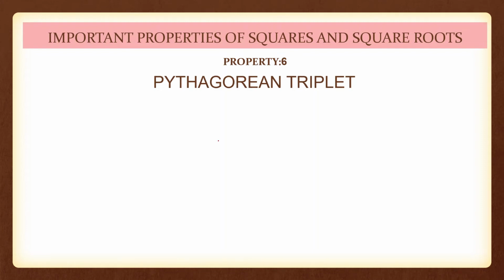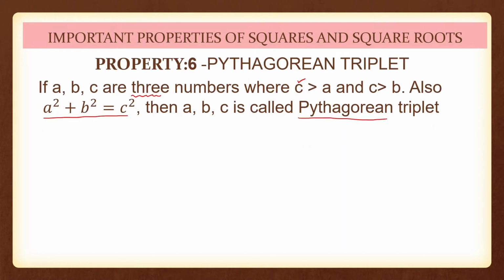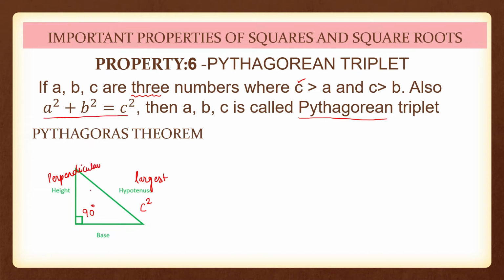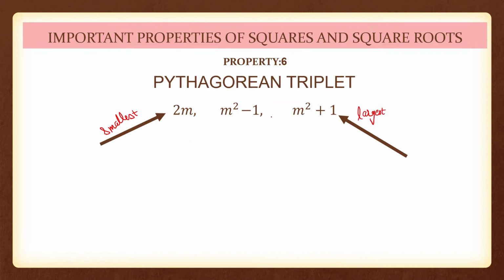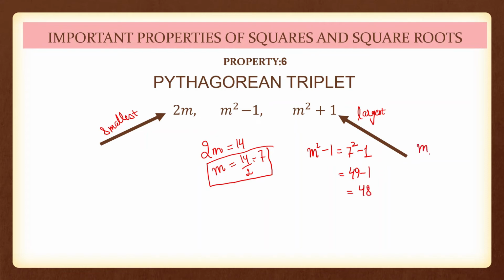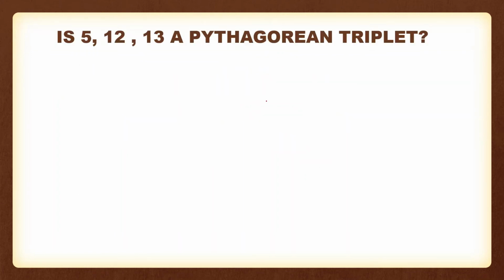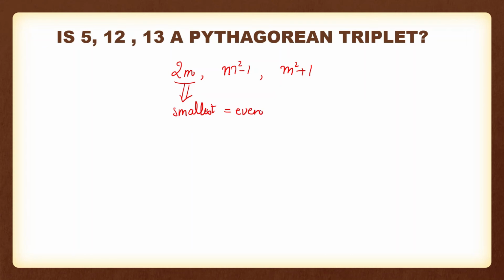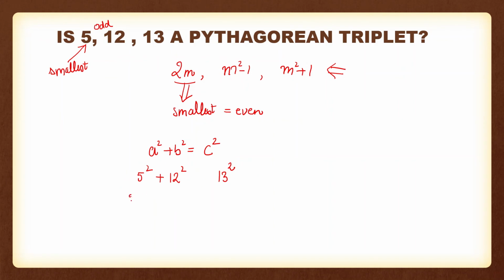Finding Pythagorean Triplets | Class 8 | Learn With Mathematics boosters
Finding Pythagorean triplets using property. Restriction of Pythagoras triplet and cases where Pythagoras theorem can only be applied in place of Pythagoras triplet